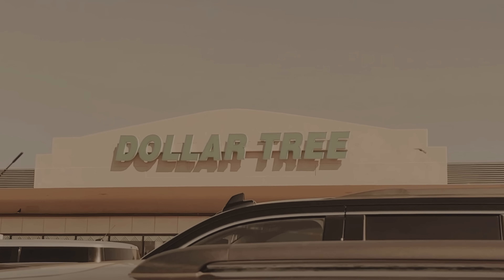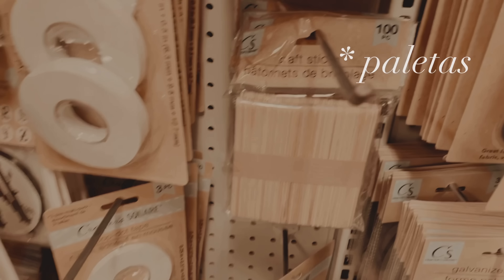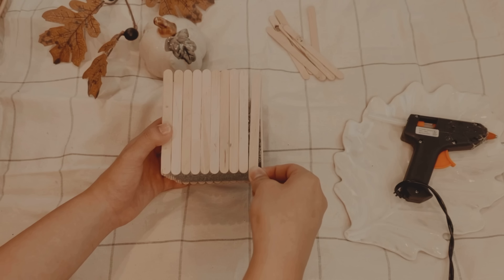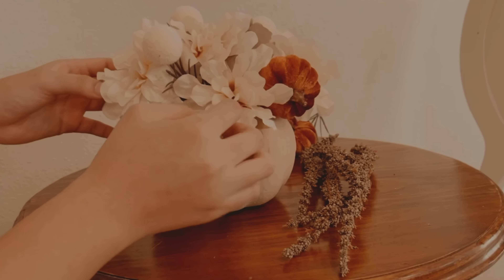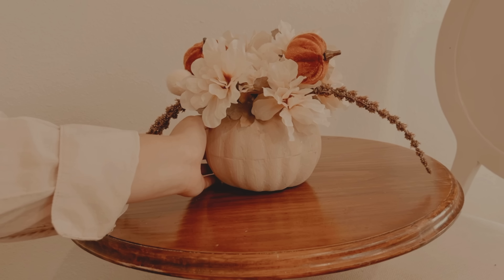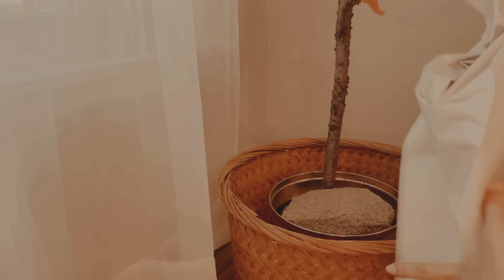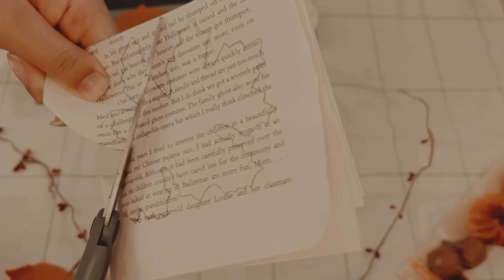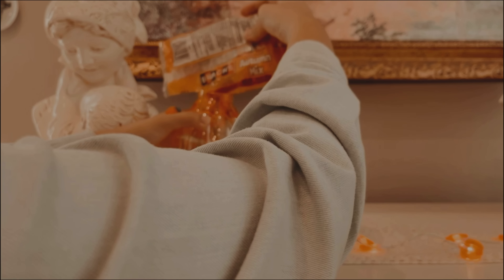DIY para Otoño 🍂| Manualidades de un Dollar |🍂Decorando mi Sala con muy poco dinero| @Ana Quintero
Hola mis ℬℴ𝓃𝒾𝓉𝒶𝓈 💛 BIENVENIDAS! 🤗
Me alegra tenerte por aquí, hoy les traigo 𝔻𝕀𝕐 𝕡𝕒𝕣𝕒 𝕆𝕥𝕠𝕟𝕠 🍂 espero les guste 🙌🏼

Si te gusto déjame tu dedito arriba 👍🏼 y no olvides subscríbete 🔔